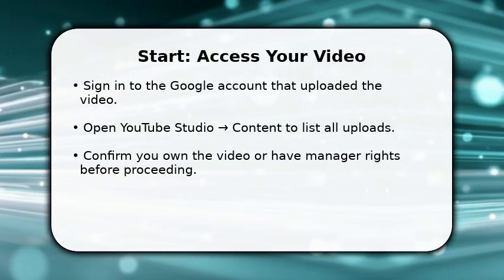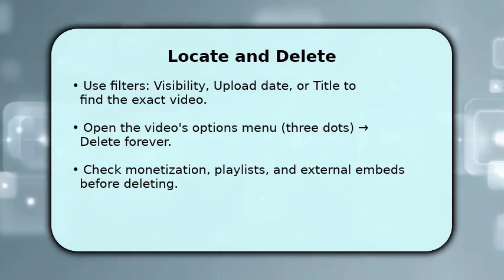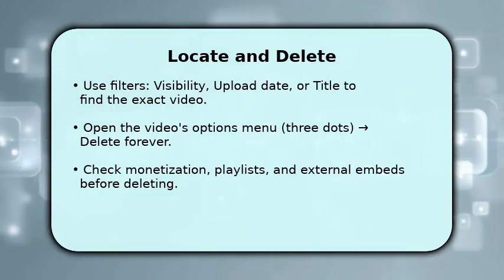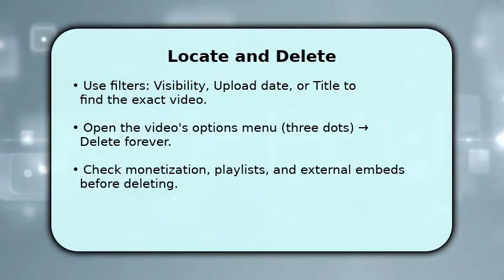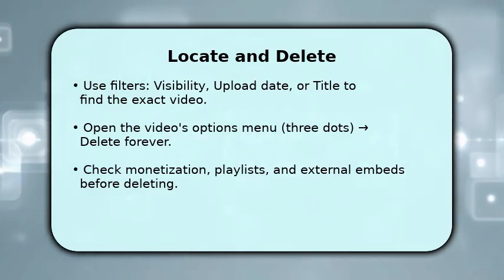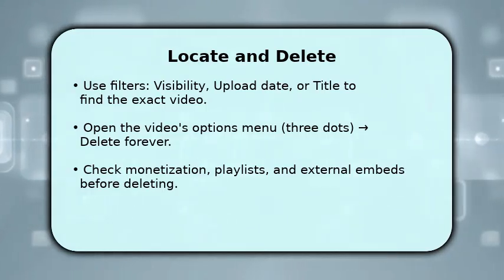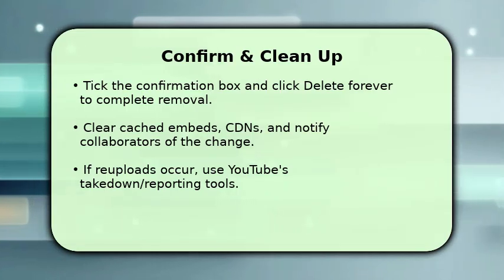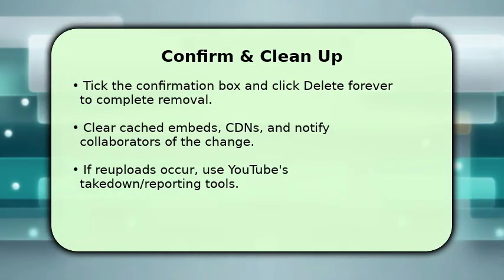How to Remove Youtube Uploaded Video - Full Guide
Discover the step-bymediate guide to removing a YouTube video you've uploaded. This comprehensive tutorial covers all necessary actions, from accessing your account settings to finalizing deletion requests.